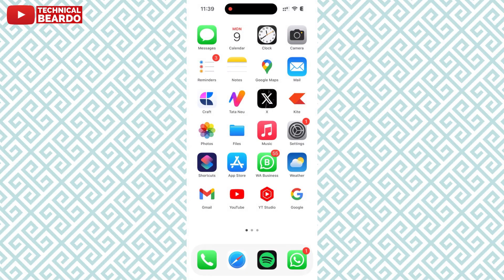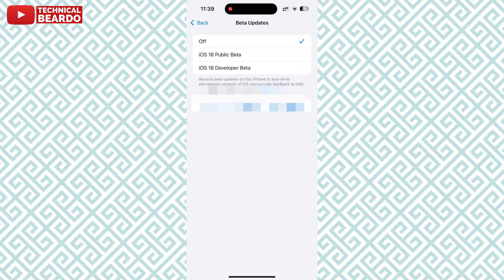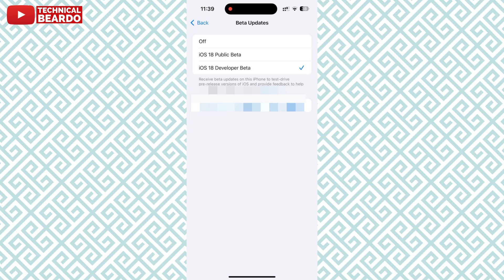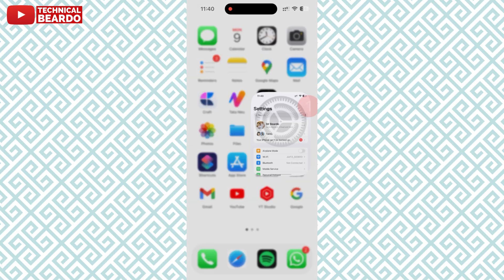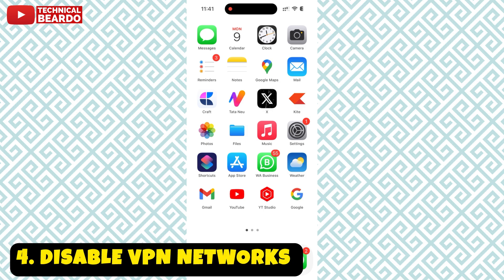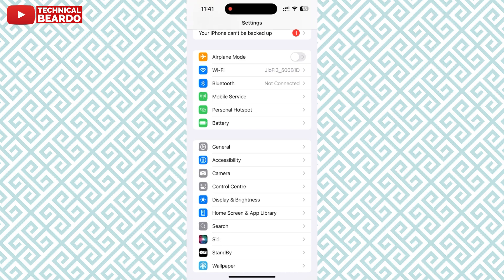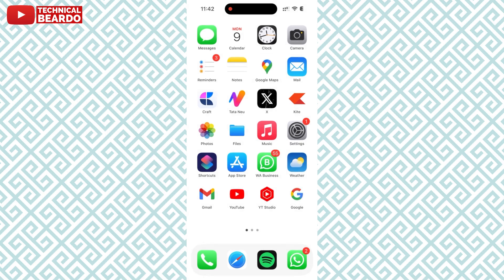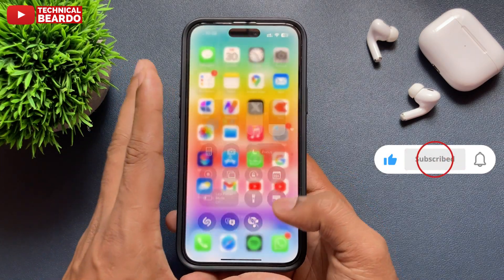How to Fix iOS 18 Update Not Showing on iPhone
In this video I have shown how to fix iOS 18 update not showing on iPhone. Apple released official version of iOS 18 and many iPhone users cannot see new iOS 18 update. This video shows how to fix iOS 18 not showing issue on iPhone. Learn how to get iOS 18 update on iPhone quickly.

Watch these iPhone-Related videos as well:
How to Clear iCloud Storage: youtu.be/zPih2ck3Mrc
iPhone Call trick: youtu.be/RK96dn3DrzQ
Get Live voicemail on iPhone: youtu.be/ozLrRLhLMks
Sideloading apps on iPhone: youtu.be/WpG0CwRWDCw